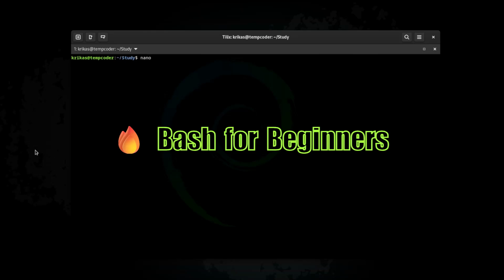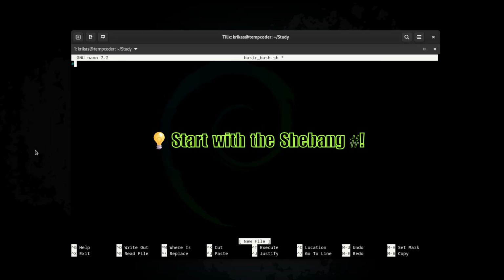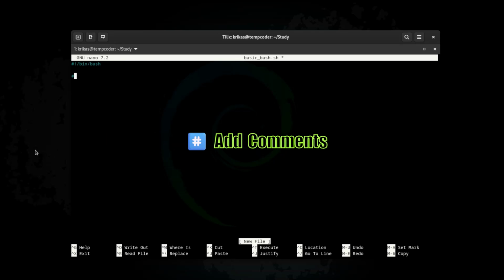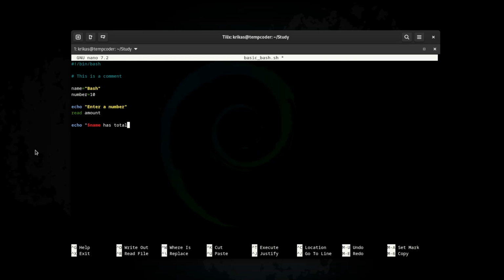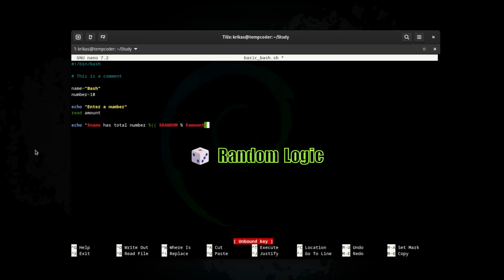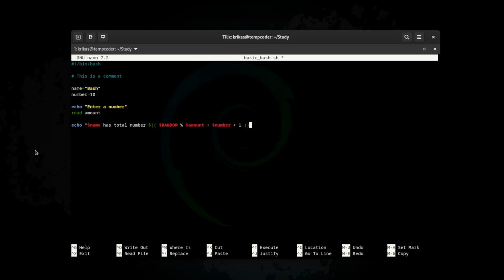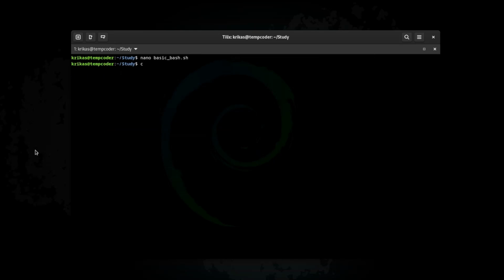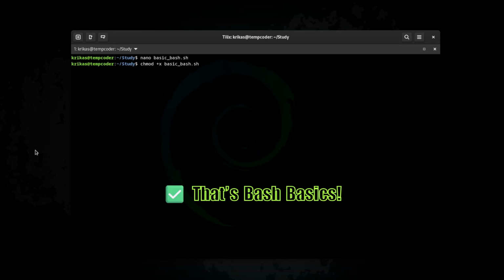Bash 101 for Beginners – Learn the Basics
Welcome to your first steps in Bash scripting!
Bash is the default shell for many Linux distributions and a powerful tool for scripting and automation. In this video, you'll learn the absolute basics of Bash scripting in just a few minutes — perfect for beginners and sysadmin students alike.

📘 What you’ll learn:

What #!/bin/bash means
How to add comments
Creating and using variables
Using echo and read for interaction

🧠 Bonus: We’ll break down a mini-script step-by-step so you understand exactly how Bash works behind the scenes.

🖥️ Follow along, pause, practice — and level up your shell skills!